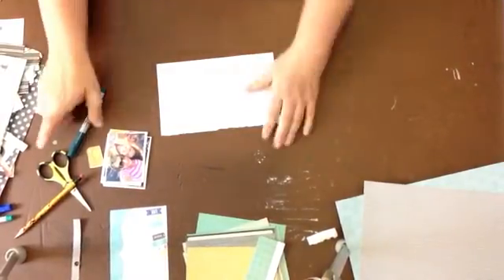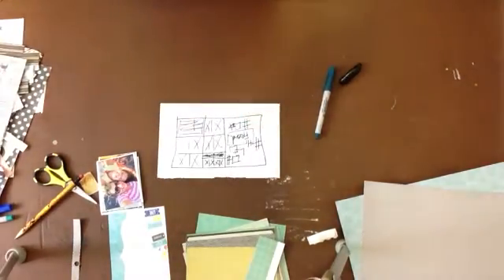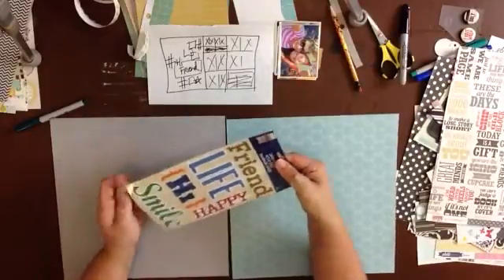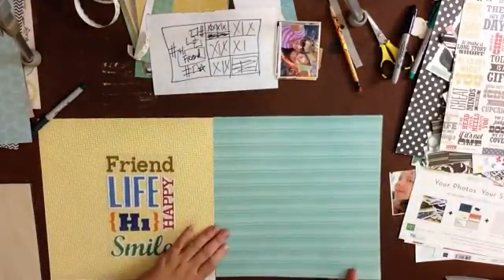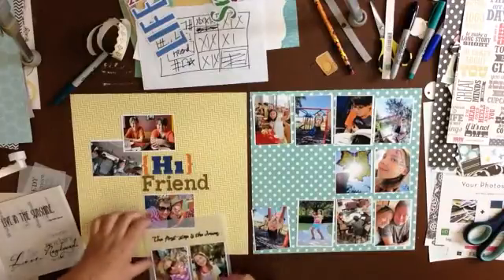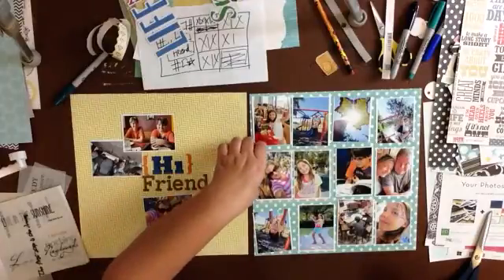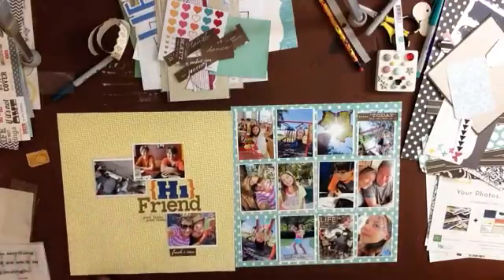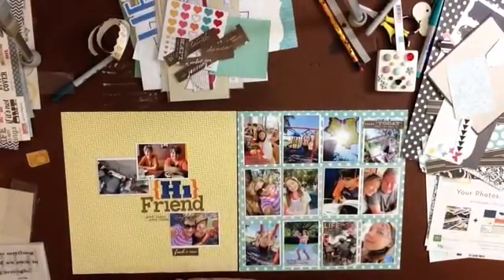Scrapbook Process: "Hi Friend" layout inspired by Lisa Dickinson. Day 18 / 30 Days of Scrapbooking